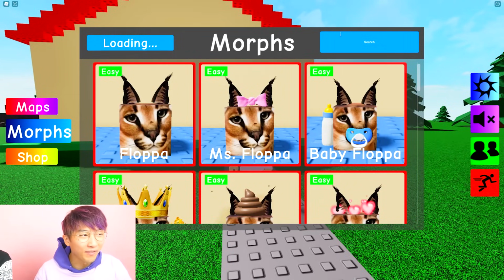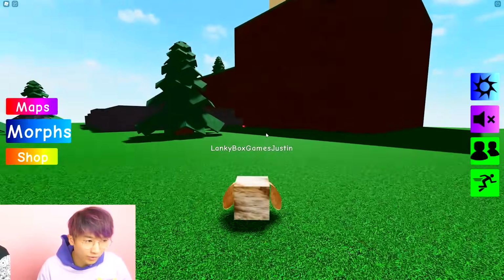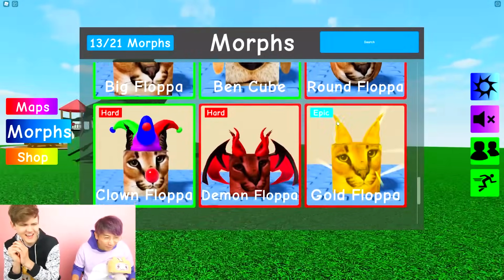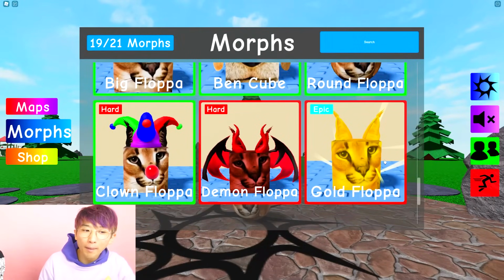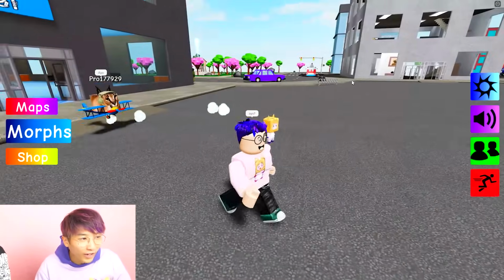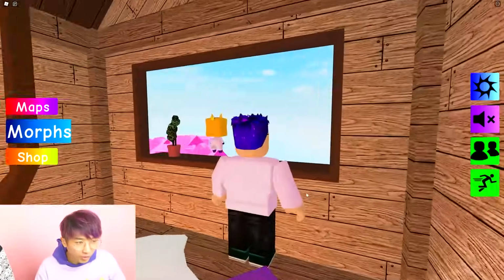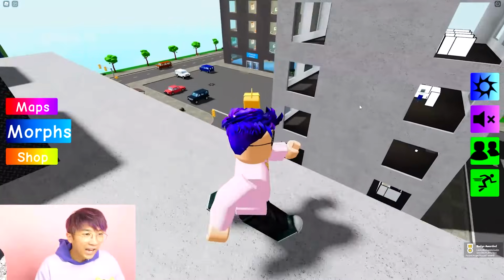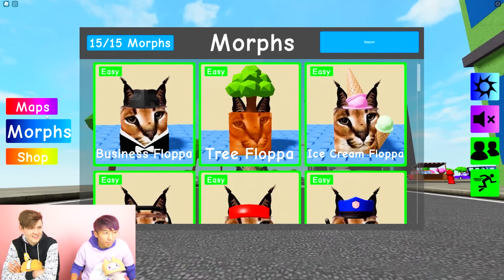UNLOCKING SECRET ROBLOX FIND THE FLOPPA MORPHS!? (ALL FLOPPA MORPHS UNLOCKED!)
LankyBox World!